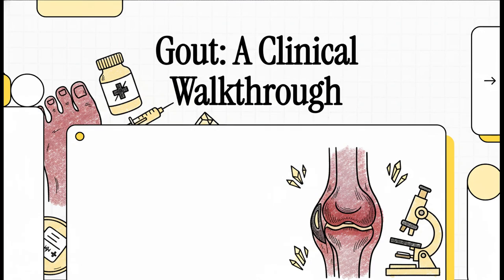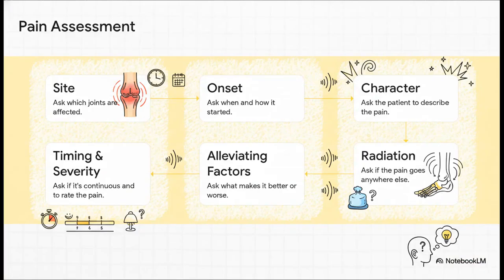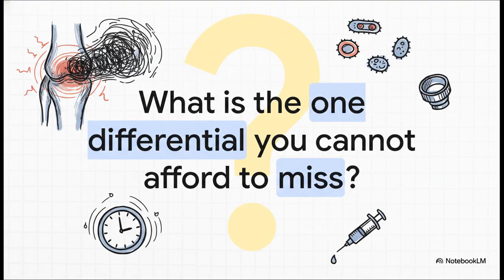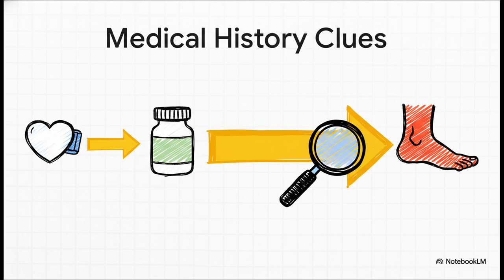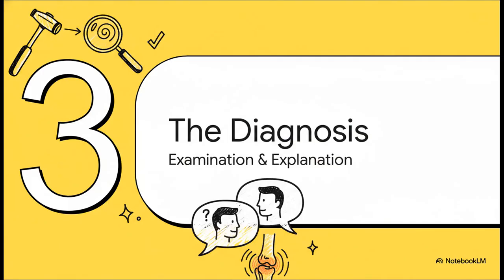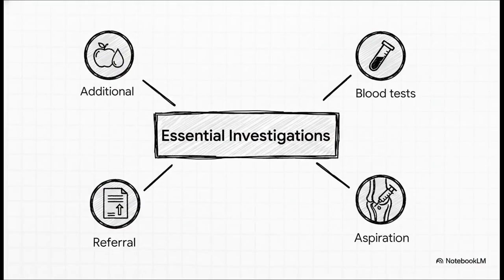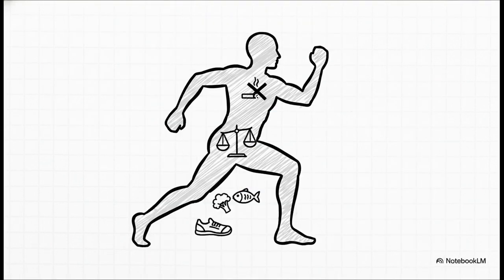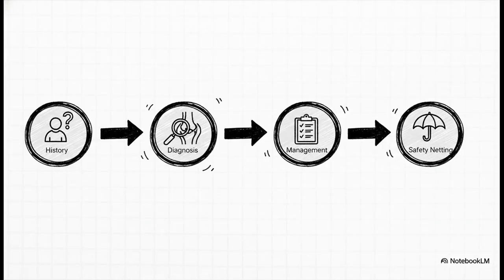PLAB 2 Gout Case: Master Joint Pain Assessment & Management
Nail gout diagnosis with this complete PLAB 2 OSCE walkthrough! Learn SOCRATES questioning, spot red flags, and deliver evidence-based management. Perfect your clinical skills with real patient scenarios. - your PLAB 2 success starts here!